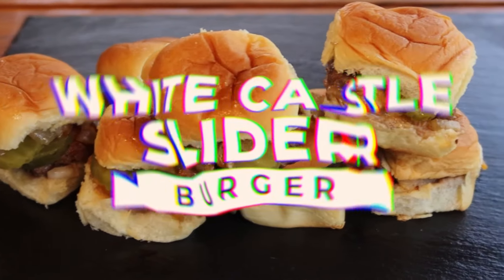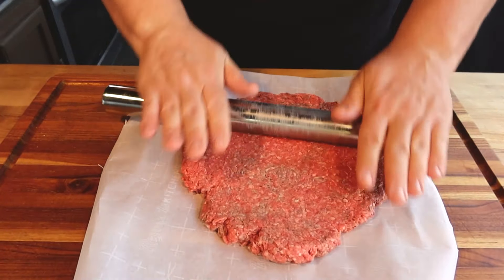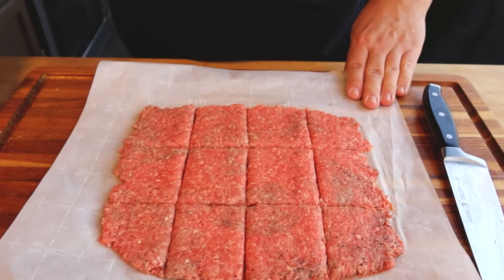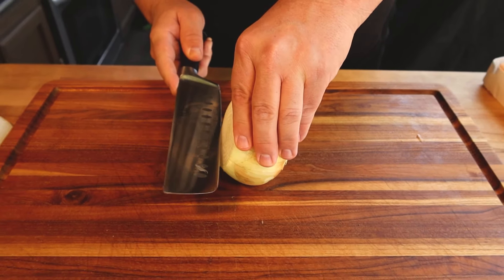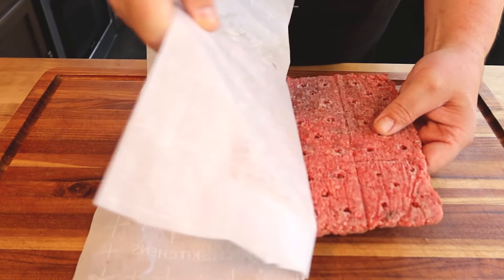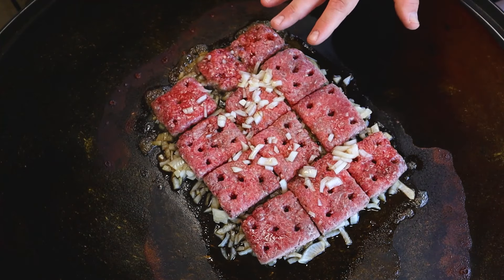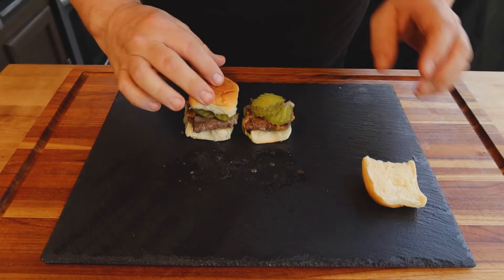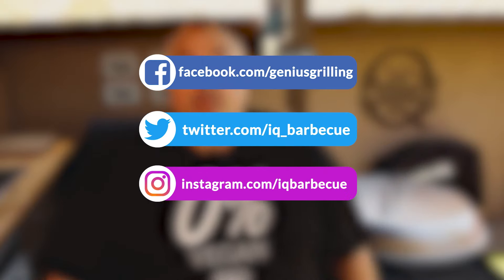The Best White Castle Slider Recipe | iQ Barbecue 4K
Celebrate July 4th Fireworks with these White Castle Sliders.  Started over 100 years ago White Castle is widely known for its sliders. In this video, I'll make the best white castle slider recipe ever that'll surely give White Castle a run for its money. Let's start cookin'!

Ingredients:
1 lb ground beef 80/20
1 yellow onion
1 cup beef broth
1 tbsp sriracha sauce
2 tbsp Burbon
12 dill pickle slices
4 slices American cheese
1 package Hawaiian rolls

Recipe:
Begin by taking the ground beef and spreading it flat on a cookie sheet lined with parchment paper. Next roll the meat into a square about 1/2” thick. Then cut the meat into a grid that gives you about 3” squares. Using a chopstick poke 5 holes into each square. Make sure the holes go completely through the meat.

Now place the meat into a freezer for 3 hours. While the meat freezes diced the onion and add to beef broth, bourbon and sriracha and let stand for 20 minutes. After 3 hours remove the meat and separate each squares. Make a bed of onions on your flattop or in a pan. It should be about 1” deep. Add each patty on top of the onions.

Add 3 tbsps of beef broth or water to the onions and cover to steam the meat for 3-4 minutes. Next add the buns to the top of the meat and recover for an additional 3 minutes.

Slice cheese until 3” squares and add to meat. Finally remove the sliders and top with onions and pickles. ENJOY!

 *iQ Barbecue Merch  NOW AVAILABLE*

We give recipes and cooking techniques so everyone can make great food at home.  With a few jokes, great food and a lot of fun we want you to enjoy eating in once in a while.  With iQ Barbecue everyone can be a genius in the kitchen!